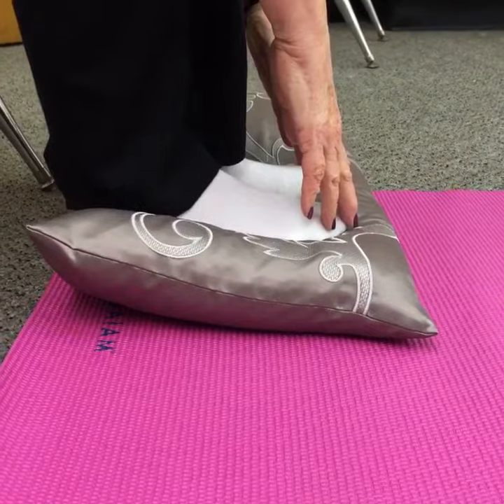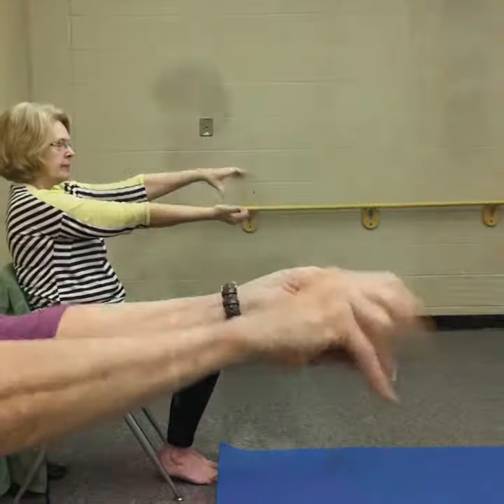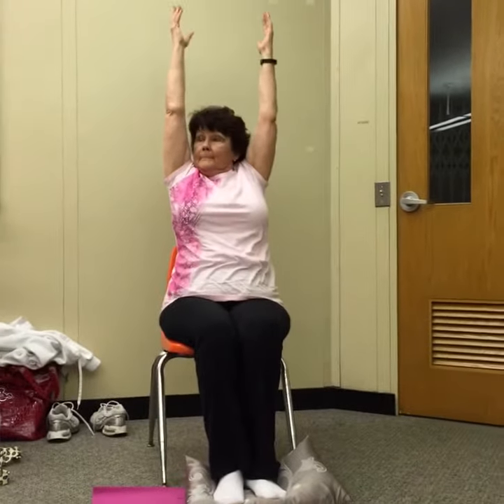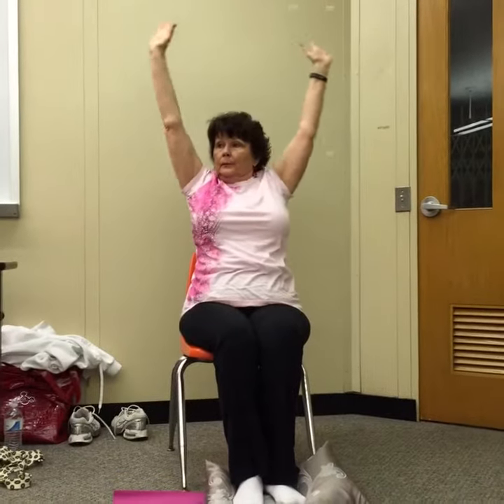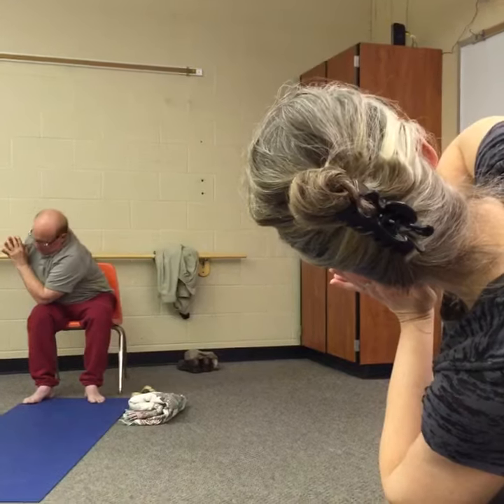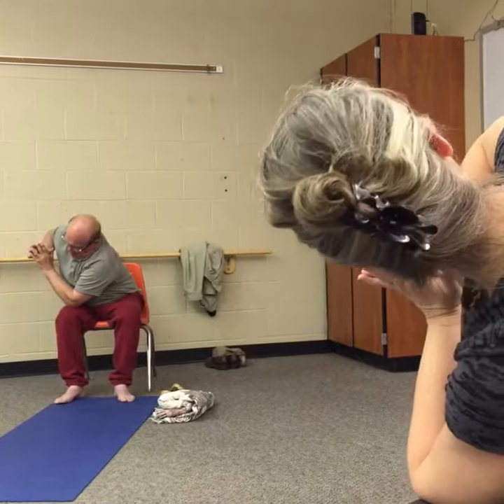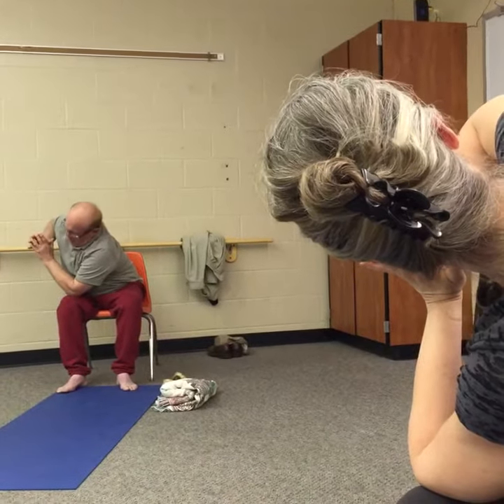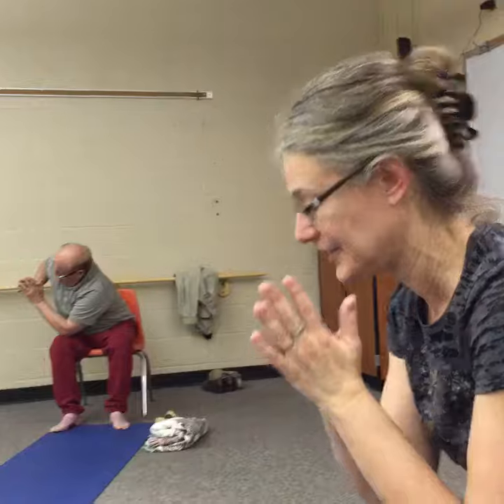Yoga at Windy Hill